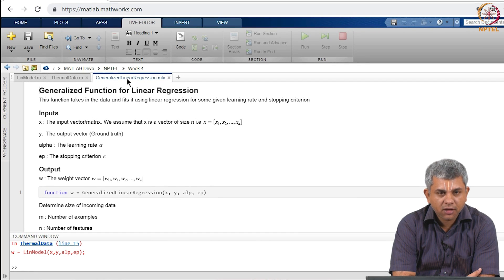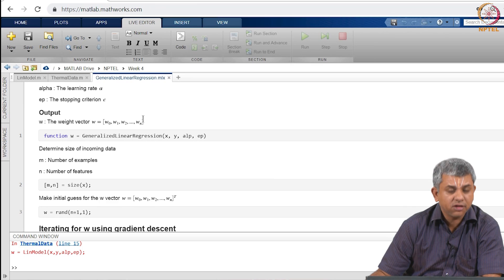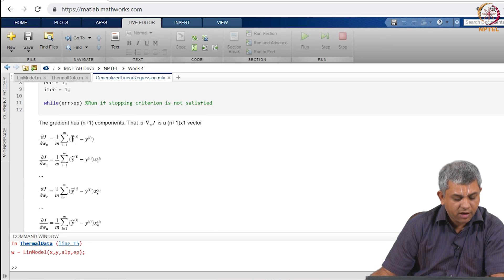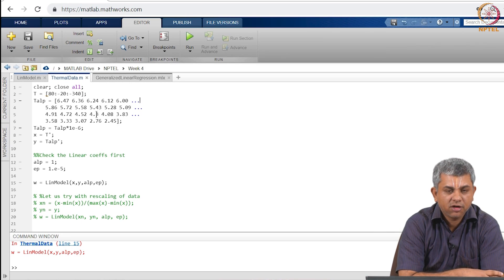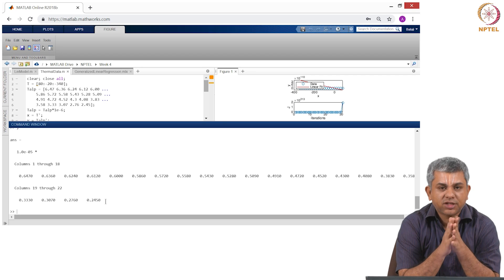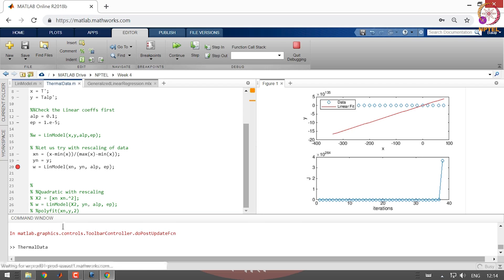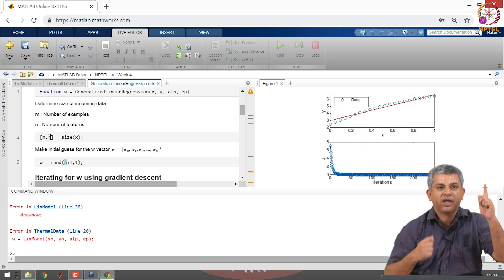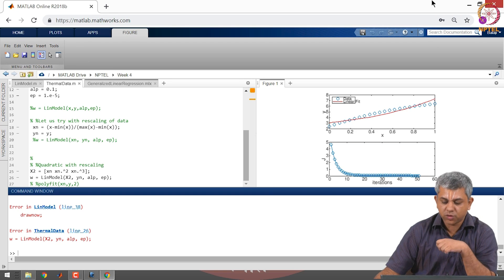#27 Generalized Function for Linear Regression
This lecture introduces generalized functions for linear regression, extending the model's capabilities to handle polynomial regression and datasets with multiple features. It showcases a MATLAB function for implementing a generalized linear regression model, emphasizing its flexibility and applicability to various data scenarios. The lecture also highlights the importance of feature engineering in enhancing model performance.